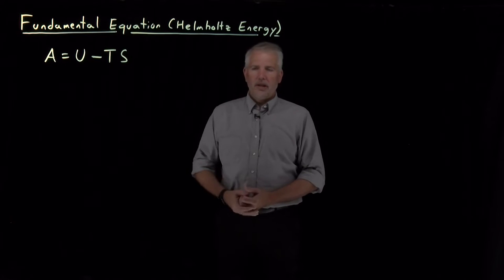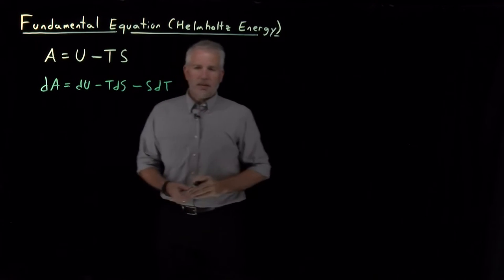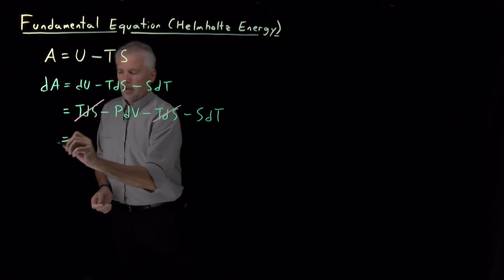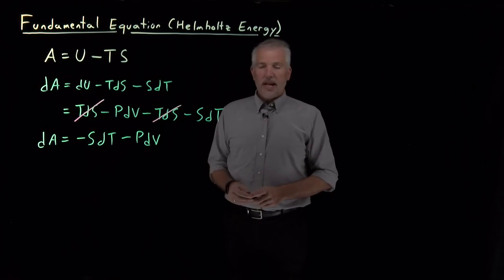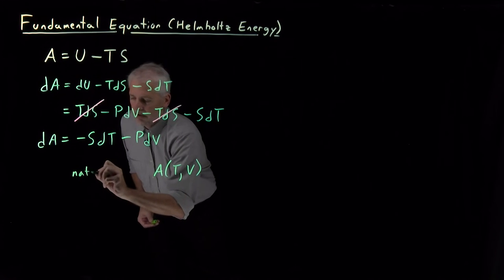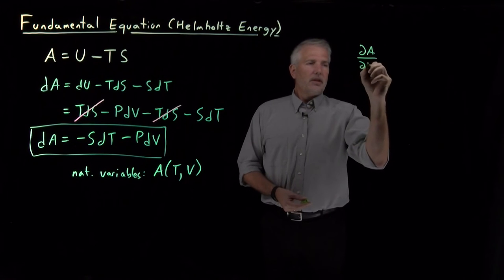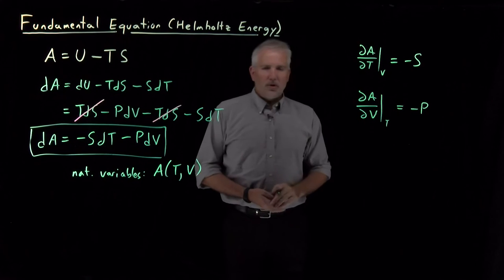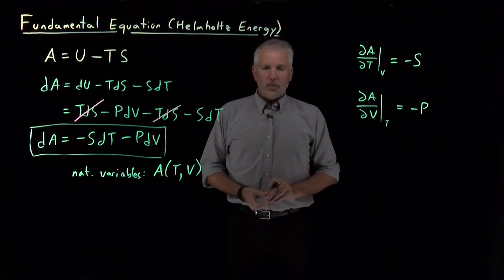Fundamental Equation (Helmholtz Energy)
The fundamental equation for the Helmholtz energy shows that it is a natural function of the temperature and the volume.